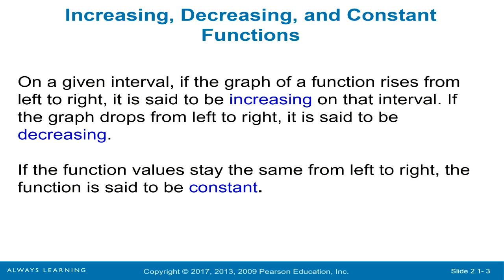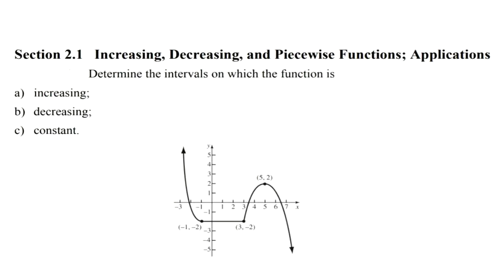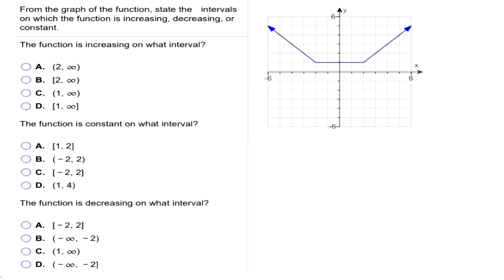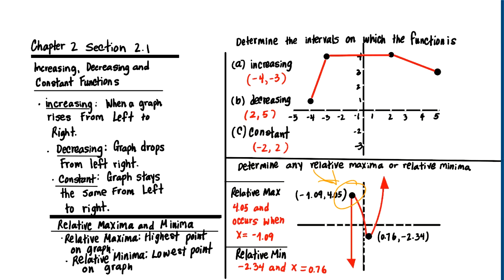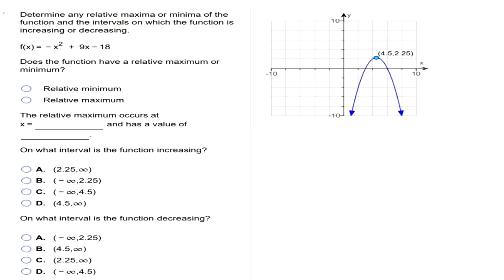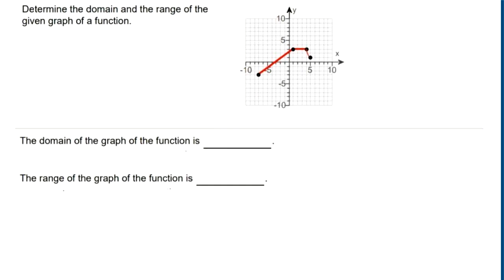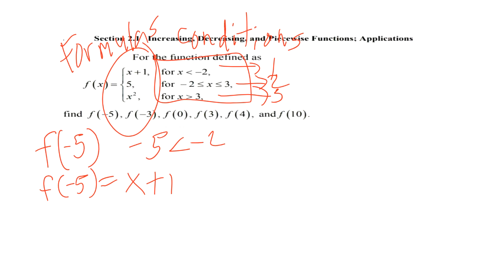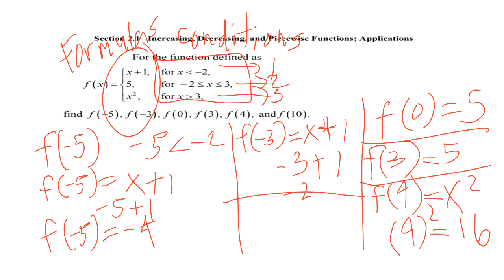Increasing, Decreasing and Piecewise Functions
Moderator: Professor Leverette Other Source: Pearson